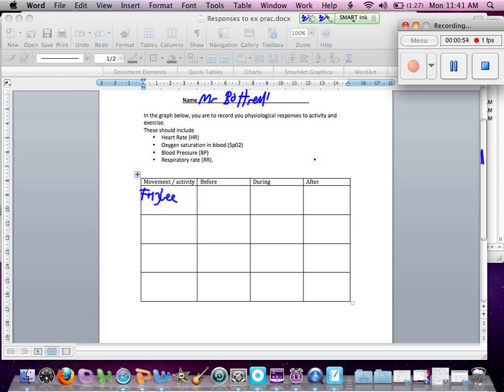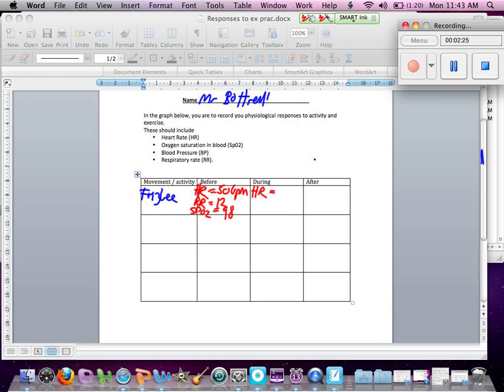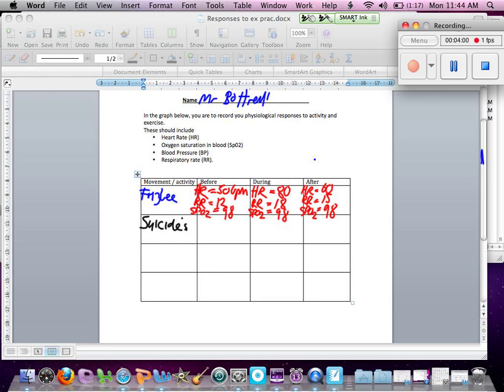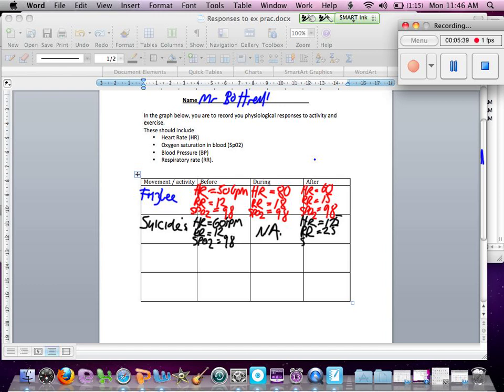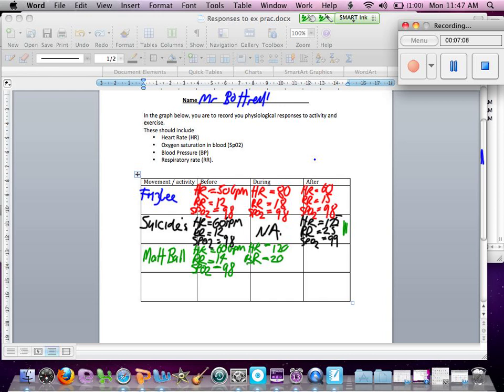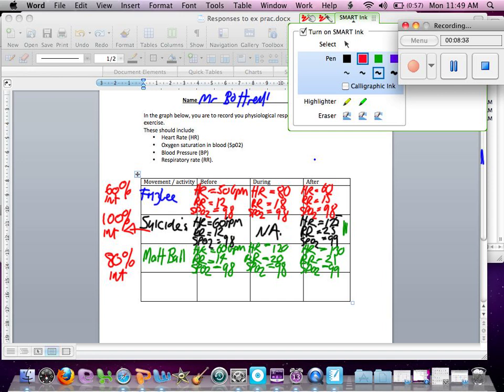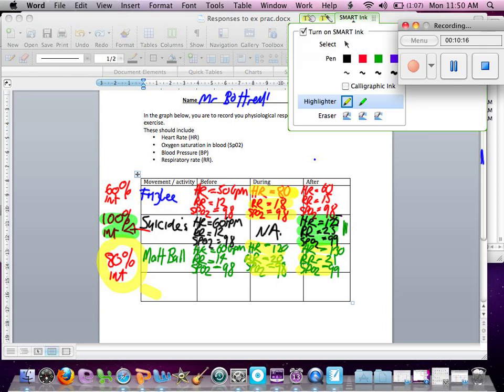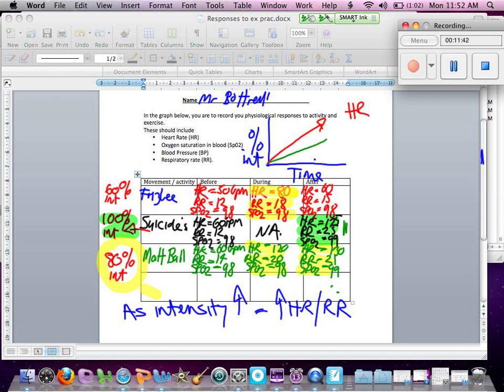responses to exercise lesson 1